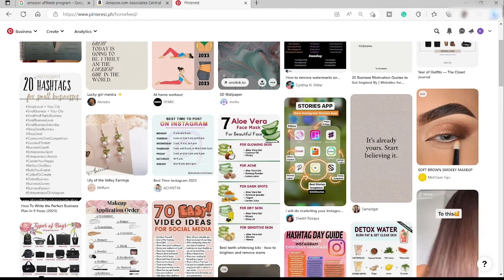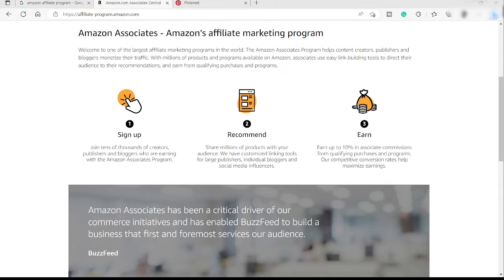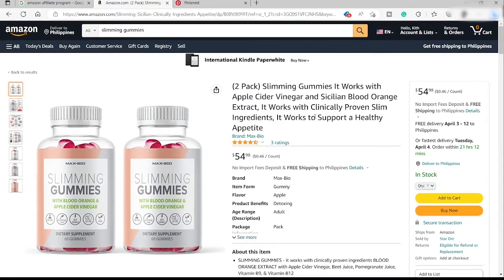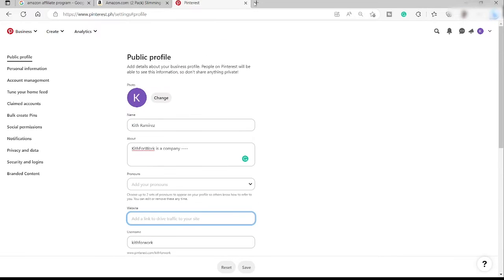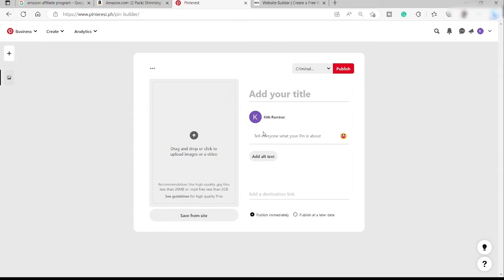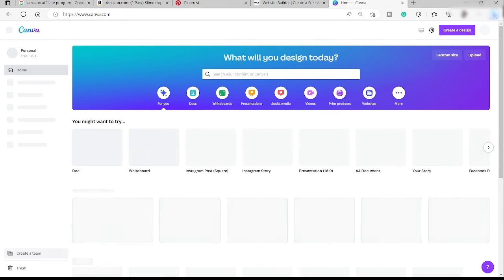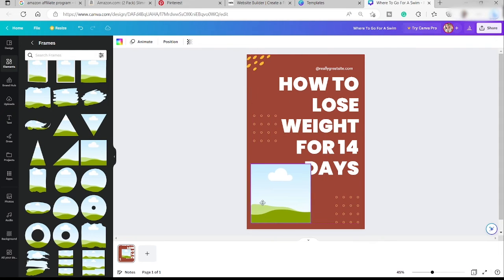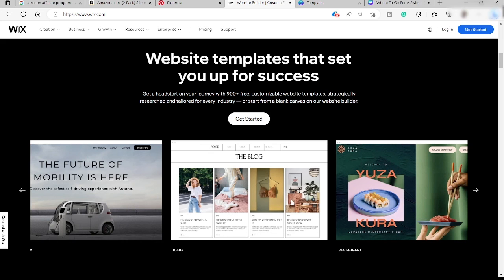How To Promote Amazon Affiliate Links On Pinterest (Quick & Easy)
How To Promote Amazon Affiliate Links On Pinterest

In this video, I will show you‎‎‏‏‎ ‎how to promote Amazon affiliate links on Pinterest, the popular social media platform that can help you drive traffic and earn commissions. You'll learn how to create eye-catching pins, optimize your boards and profile, and add your affiliate links to your pins. By the end of this Pinterest affiliate marketing tutorial, you'll have the skills you need to start promoting Amazon products on Pinterest and earning commissions.